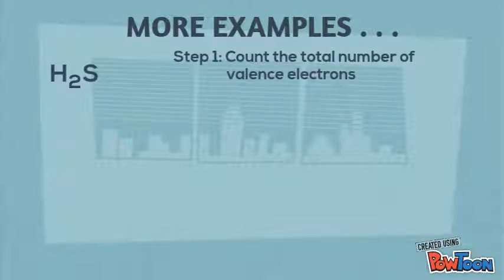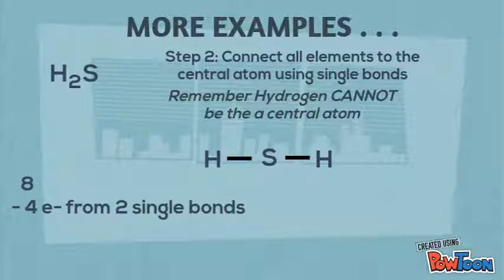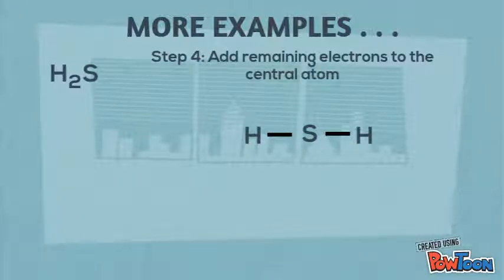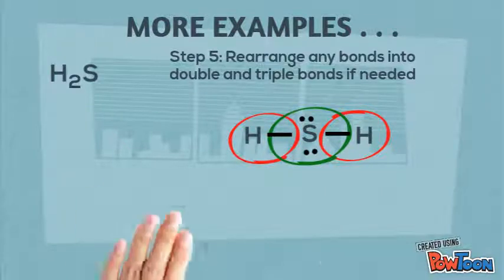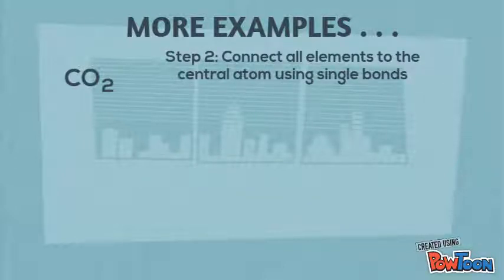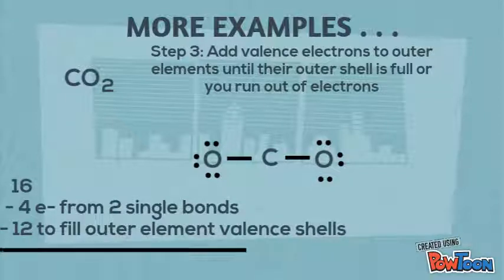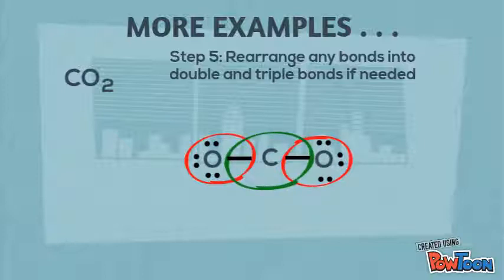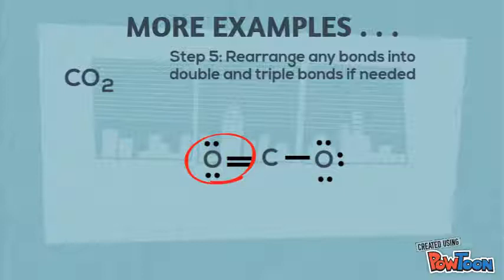Drawing Molecules Part 2